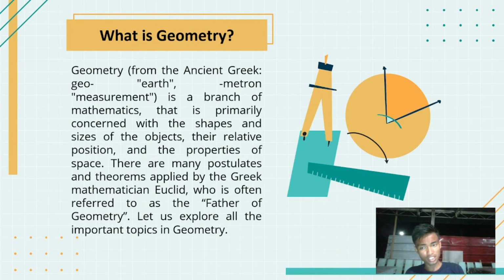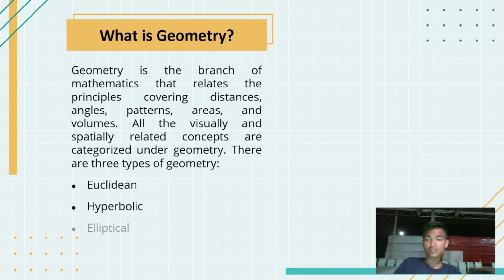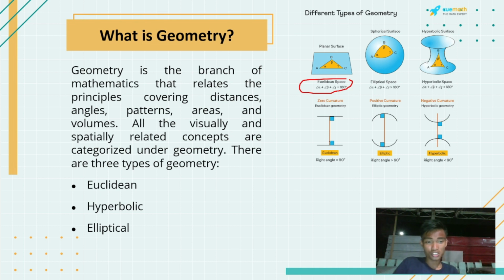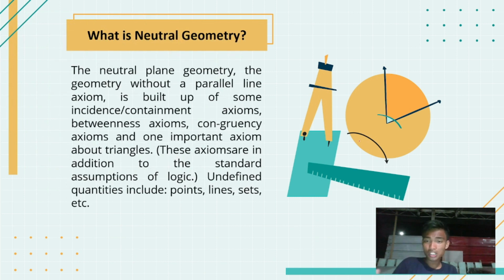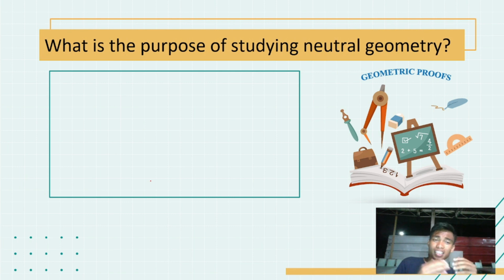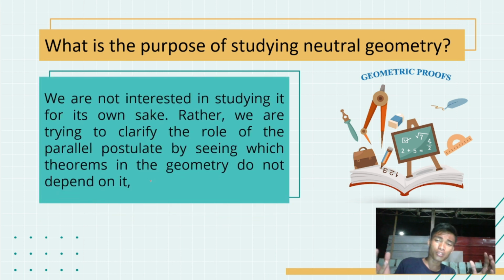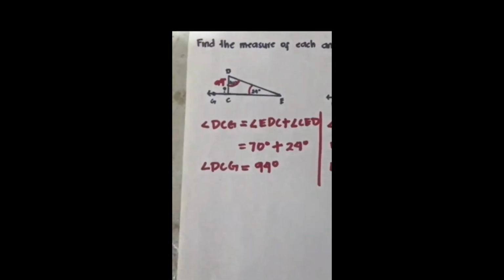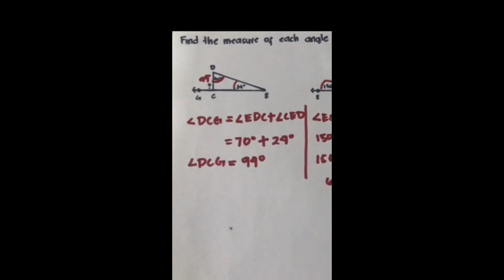Modern Geometry- Neutral Geometry